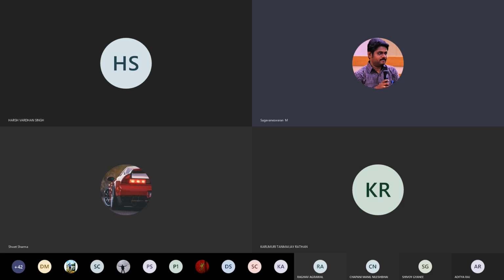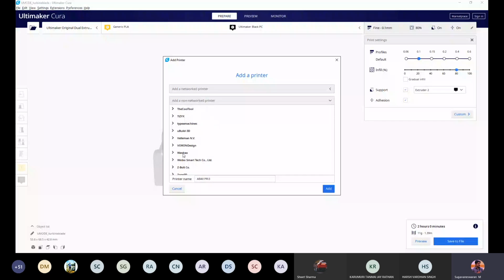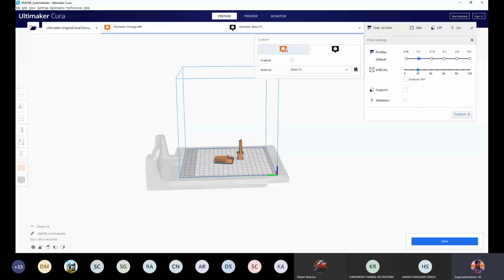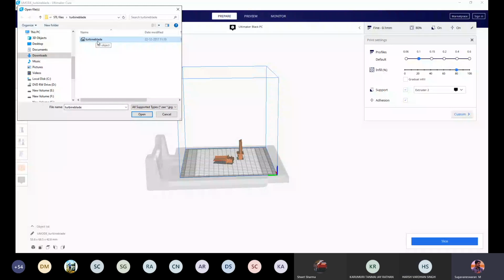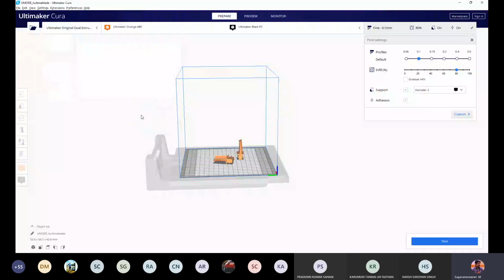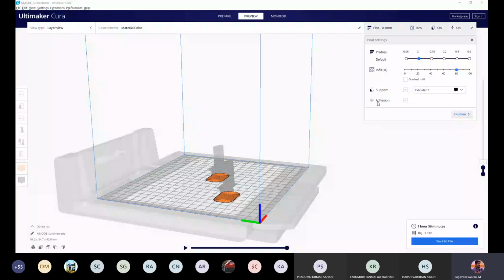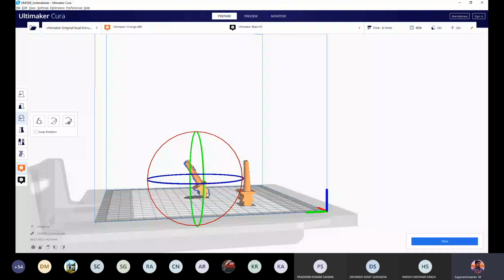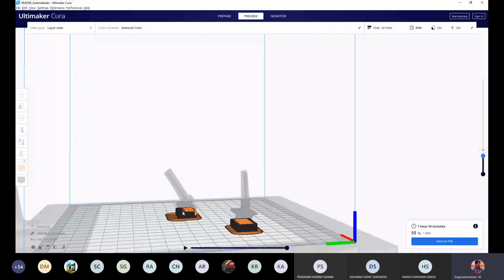Module 2 Lecture 3 Part Orientation